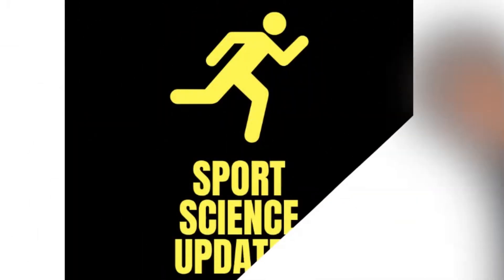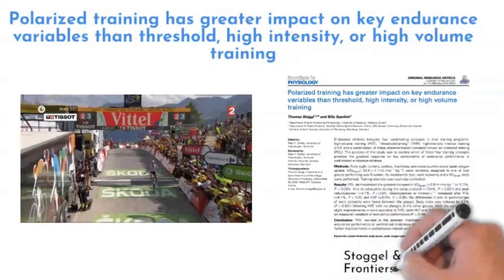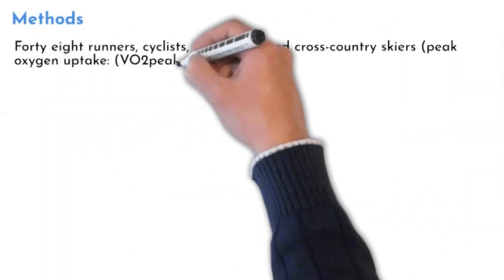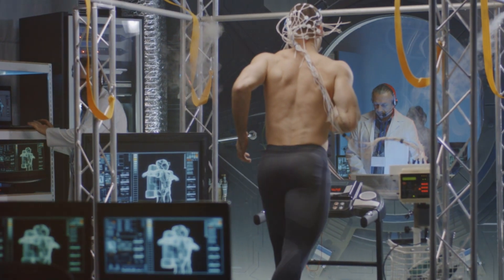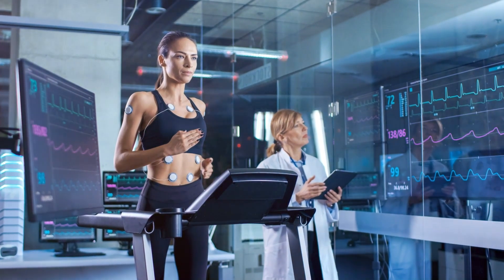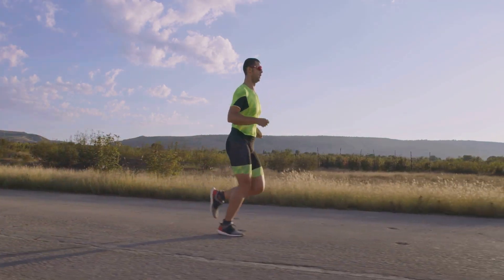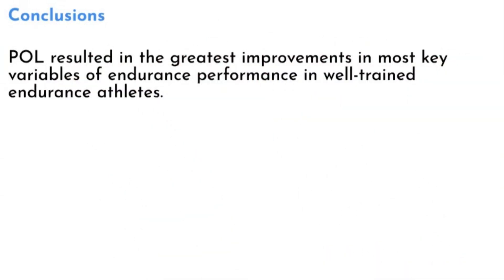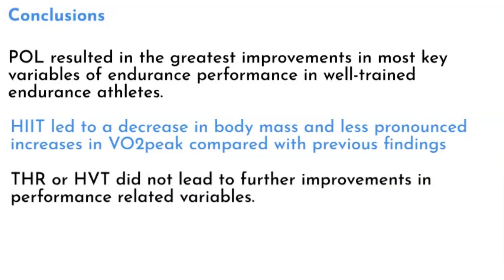Elevate Your Endurance: Why Polarized Training Trumps Threshold and High Intensity Workouts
Study Title:
Polarized training has greater impact on key endurance variables than threshold, high intensity, or high volume training.

Abstract:

Endurance athletes integrate four conditioning concepts in their training programs: high-volume training (HVT), “threshold-training” (THR), high-intensity interval training (HIIT) and a combination of these aforementioned concepts known as polarized training (POL). The purpose of this study was to explore which of these four training concepts provides the greatest response on key components of endurance performance in well-trained endurance athletes.

Methods: Forty eight runners, cyclists, triathletes, and cross-country skiers (peak oxygen uptake: (VO2peak): 62.6 ± 7.1 mL·min−1·kg−1) were randomly assigned to one of four groups performing over 9 weeks. An incremental test, work economy and a VO2peak tests were performed. Training intensity was heart rate controlled.

Results: POL demonstrated the greatest increase in VO2peak (+6.8 ml·min·kg−1 or 11.7%, P  0.001), time to exhaustion during the ramp protocol (+17.4%, P  0.001) and peak velocity/power (+5.1%, P  0.01). Velocity/power at 4 mmol·L−1 increased after POL (+8.1%, P  0.01) and HIIT (+5.6%, P  0.05). No differences in pre- to post-changes of work economy were found between the groups. Body mass was reduced by 3.7% (P  0.001) following HIIT, with no changes in the other groups. With the exception of slight improvements in work economy in THR, both HVT and THR had no further effects on measured variables of endurance performance (P  0.05).

Conclusion: POL resulted in the greatest improvements in most key variables of endurance performance in well-trained endurance athletes. THR or HVT did not lead to further improvements in performance related variables.